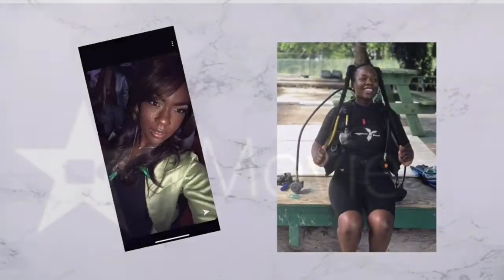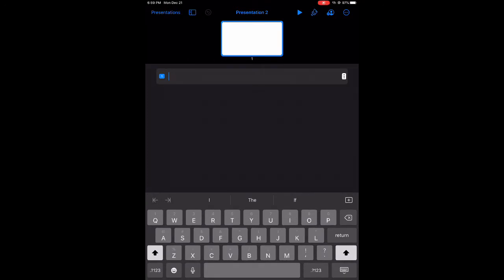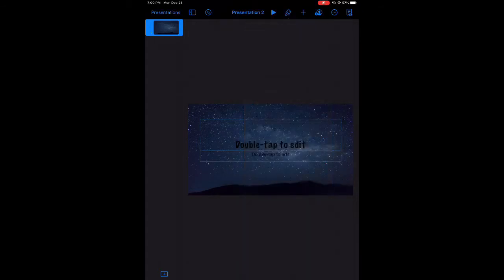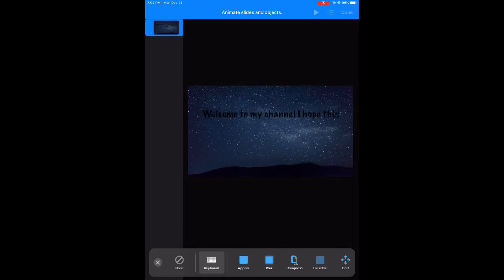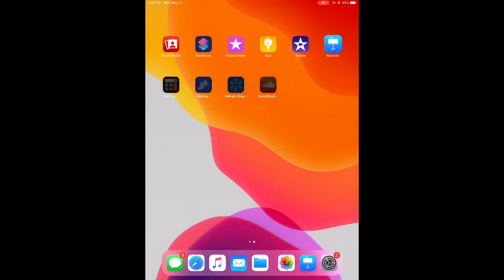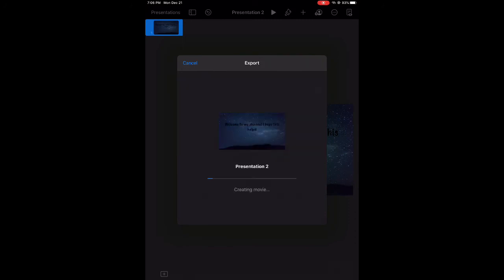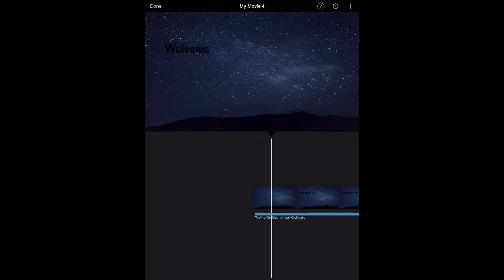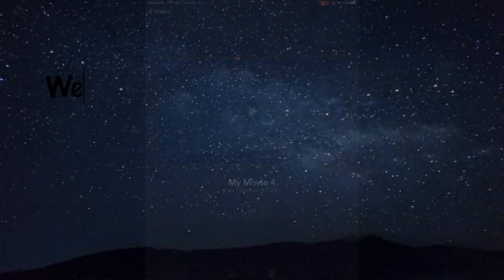How to do the typewriter effect in iMovie using the iPad and Keynote- No green Screen! (2021)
So here it is, a slow enough -visual walk through of HOW TO CREATE A "TYPING INTRO" WITH SOUND editing ON AN IPAD- using iMovie and Keynote! No green screen No insanely tech savviness needed 😊

I was having a heck of a time figuring this out! It took me 4 videos and 2 weeks of actually trying to get this! I refuse to admit how many hours! The videos I found using a Mac book or iMac were not cohesive to what’s on my iPad and I noticed all of the iPad users in the comments with the same issues as me! Don’t get me started on the “green screen!”

Transparency;
Learning editing tricks has been the hardest part in beginning my YouTube journey! So, if I master something that took me hours to learn- I will definitely make a video for others so you do not have to scour video after video!

Wanna treat me to an Ice Coffee?